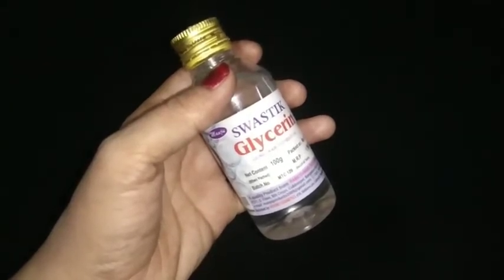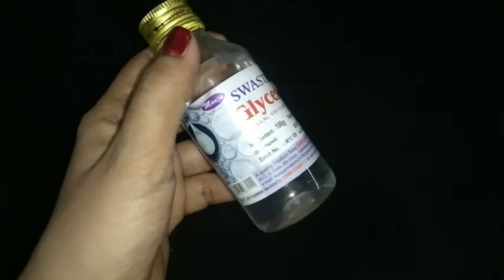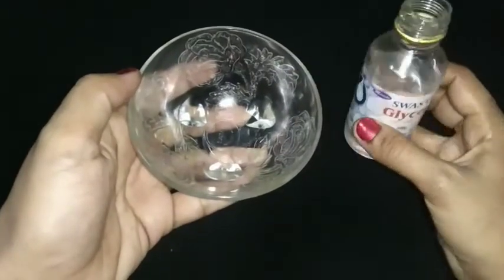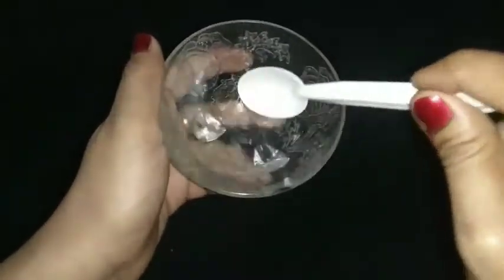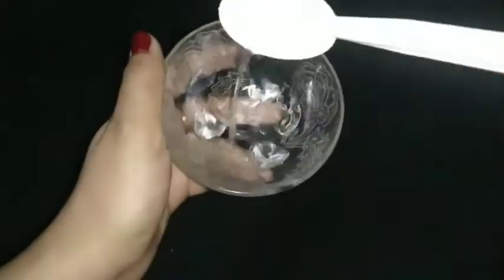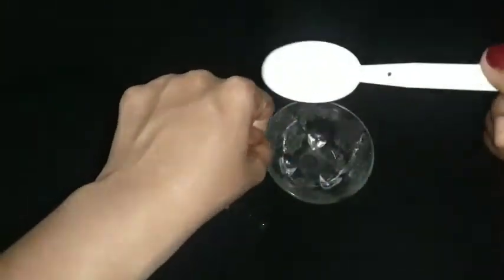Glycerin review | Glycerin face pack for glowing skin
Suitable for oily skin
Being an all-natural product, this is exceptionally gentle even on sensitive skin and helps soothe skin
It is non-greasy and has numerous other skin benefits glycerin price
Glycerin, suitable for dry, oily and sensitive skin beauties and helps soothe skin woes such as inflammation and redness.

NOTE - This Videos information is for educational and entertainment purposes only.
*If you have an issue with me,posting this video Once I have received your message and determined you are the proper owner of this content, I will remove it..!!
In these Video We are using YouTube Free Music Only